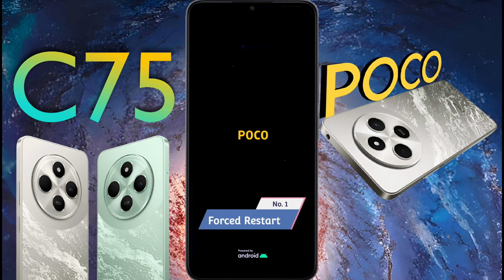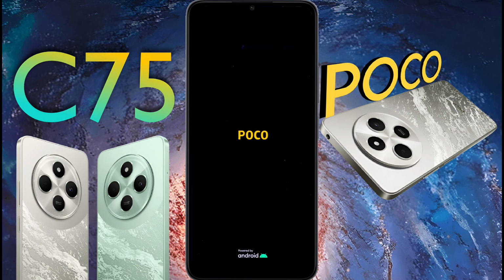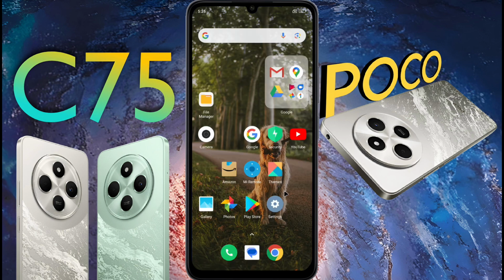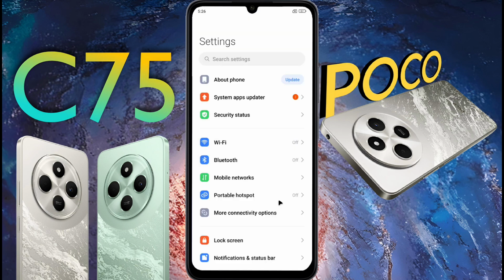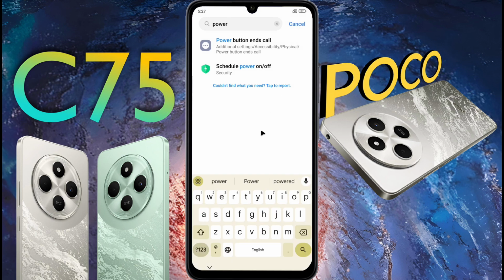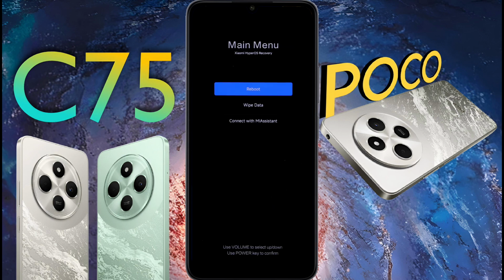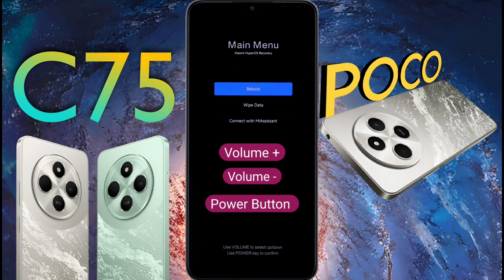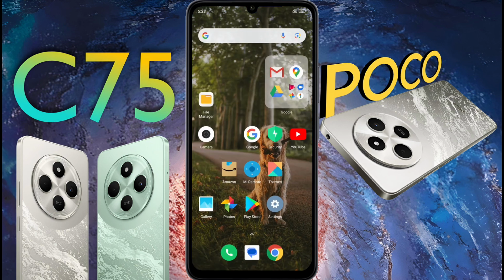Poco C75 Auto Restart Problem Solved ⚡ Poco C75 Stuck on Logo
How to Fix Poco C75 5g Auto Restart Problem | Poco C75 Logo Hang 100% Solution ⚡ Poco C75 Stuck on Boot Loop

✪ Model Name: Poco C75 5G

Problem: Restart Problem